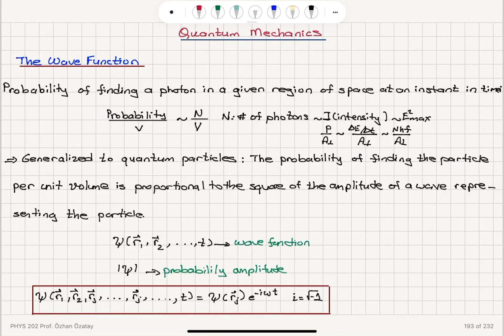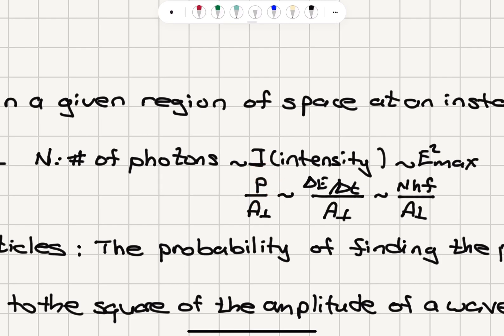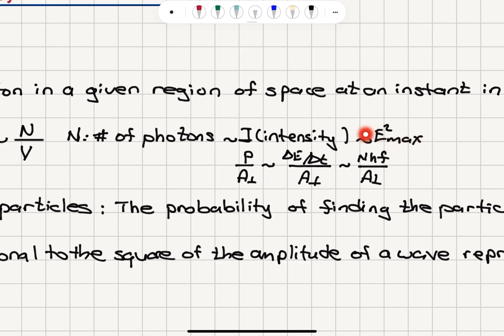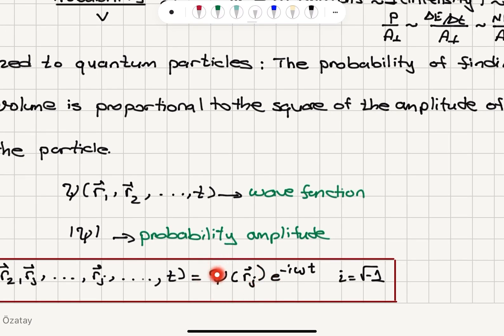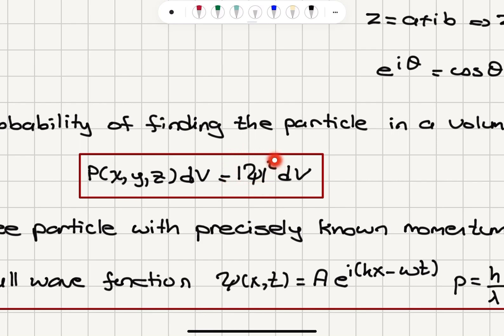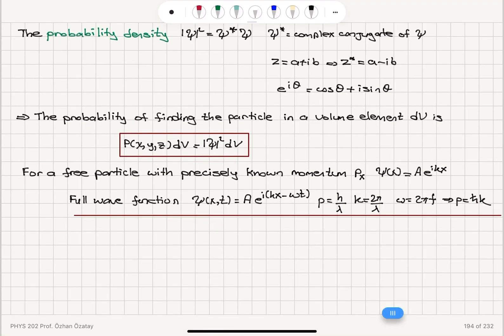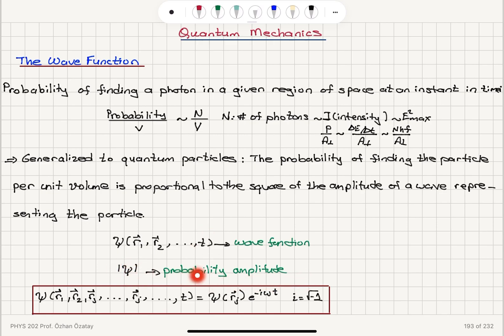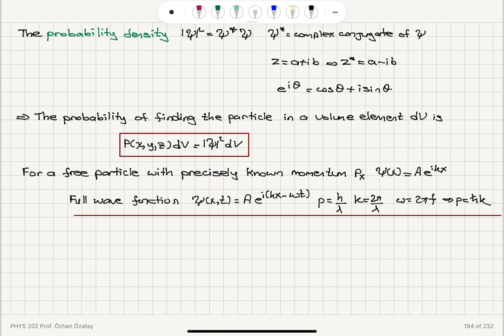Week 10-1 The Wave Function